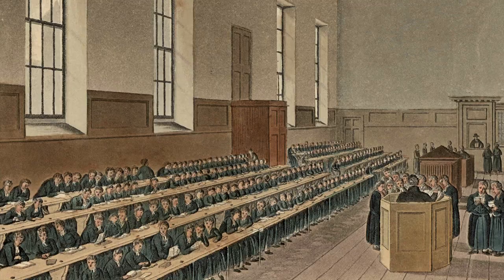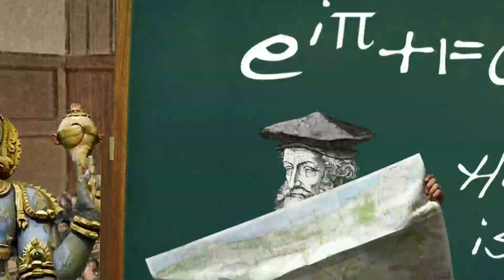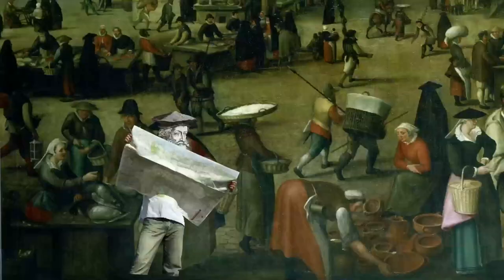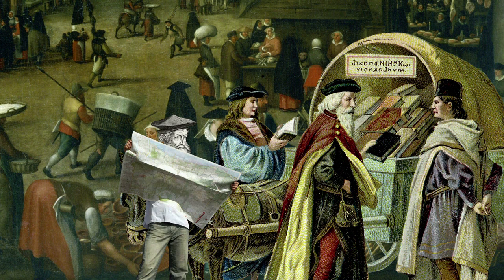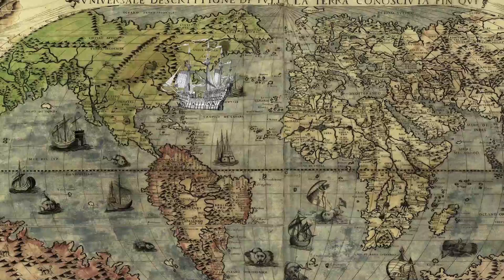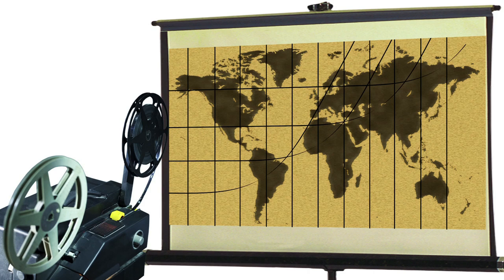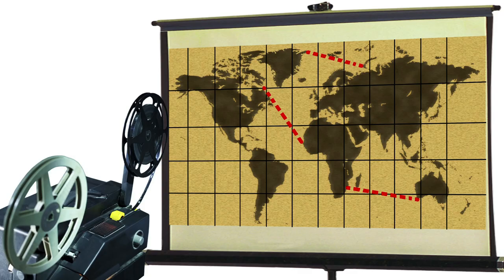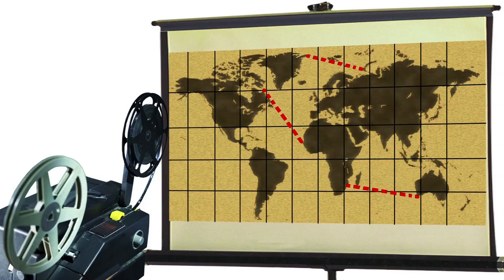Mercator Projections: Where did they come from? | Stuff of Genius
Mercator projections are a common sight in classrooms across the planet, but who invented them?